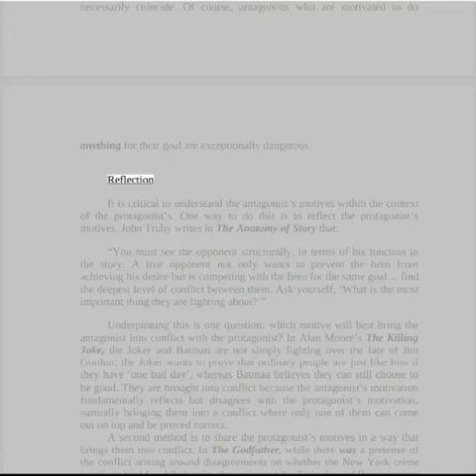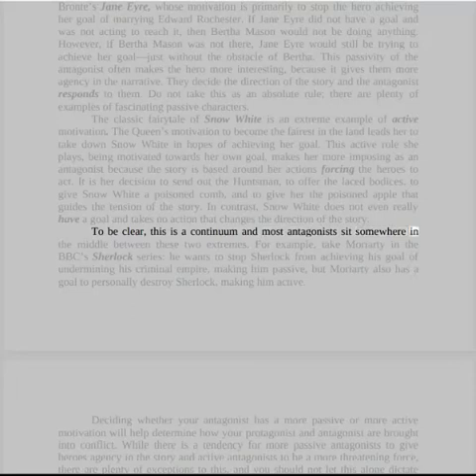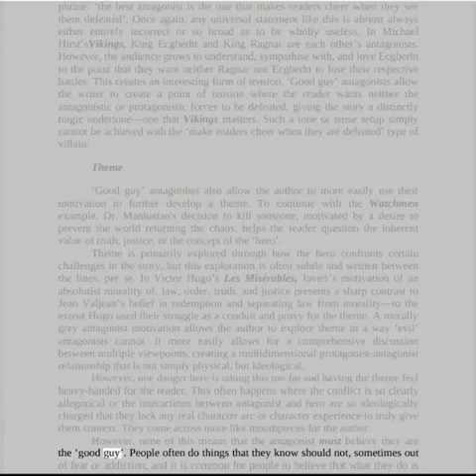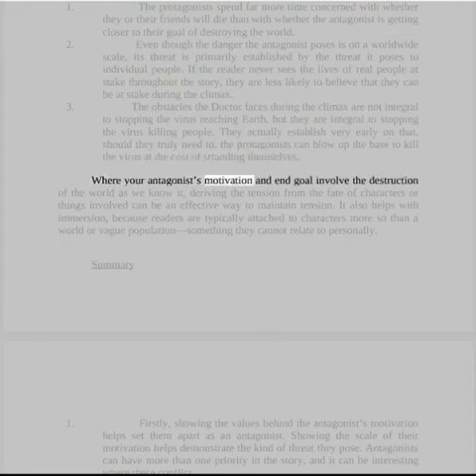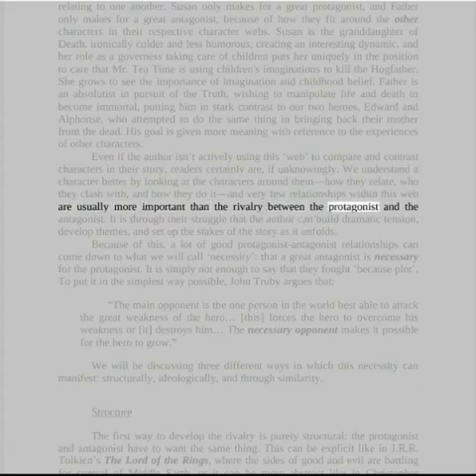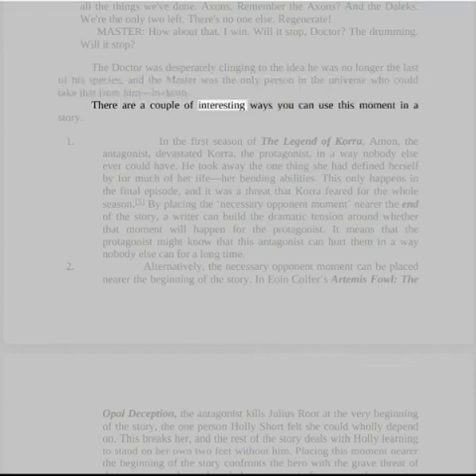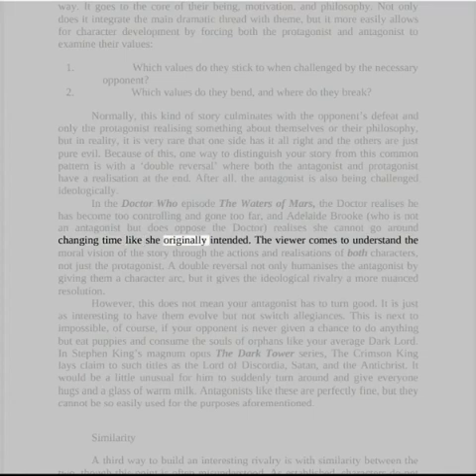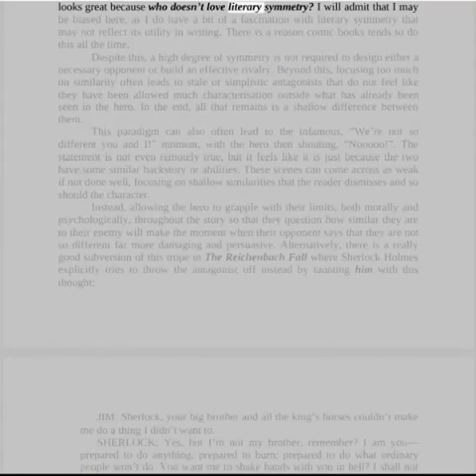Новый проект 4